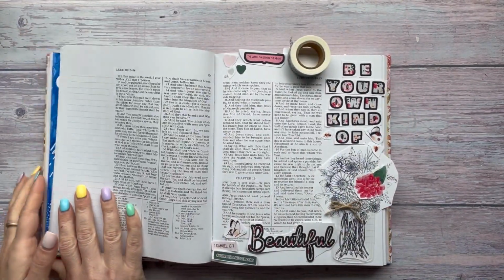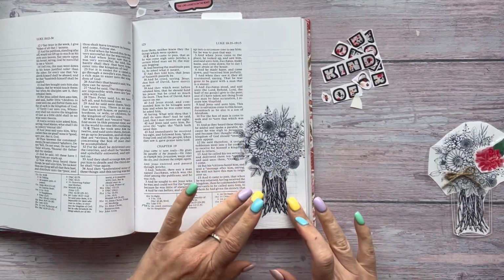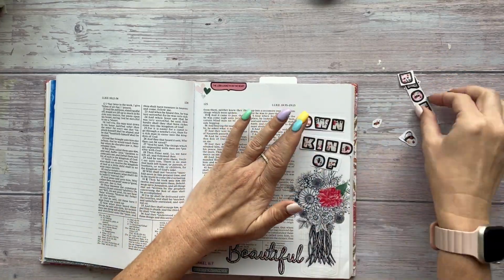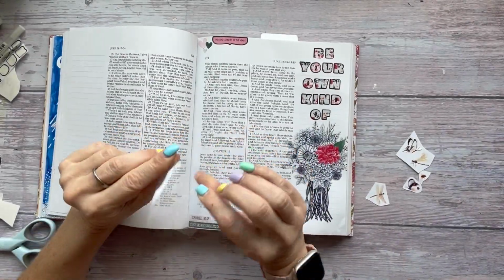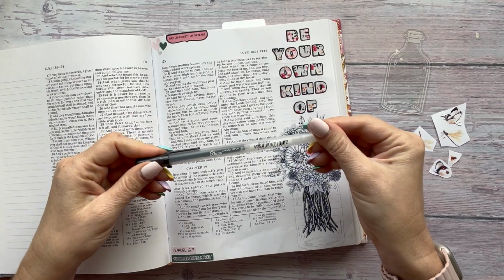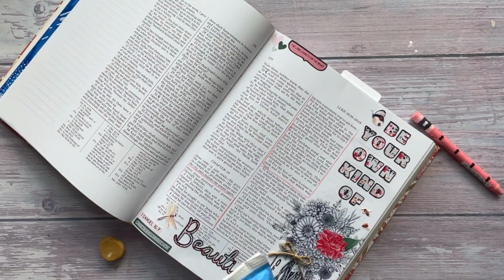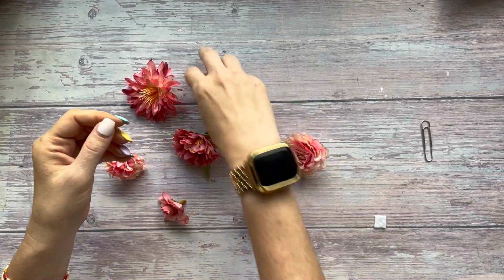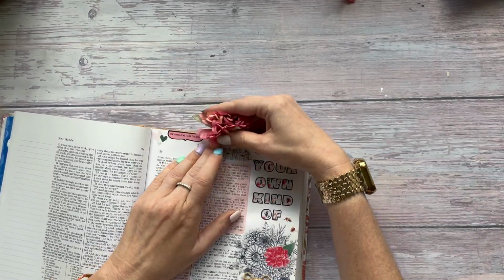Be Your Own Kind of Beautiful Bible Process Tutorial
Come see how to create this "Be Your Own Kind of Beautiful" bible journaling layout!

• Worthy Written Words "Be Your Own Kind of Beautiful" Page Kit

Kit includes:
• clear jar sticker
• clear flower sticker
• word and insects stickers
• black and white floral washi tape
• jumbo paperclip
• pink flower
• white felt square
• strip of twine
• Salmon Pink water soluble crayon

Other supplies used:
• pencil (optional)
• gum eraser (optional)
• water brush pen (or paintbrush and water)
• hot glue gun
• heat it tool (optional)